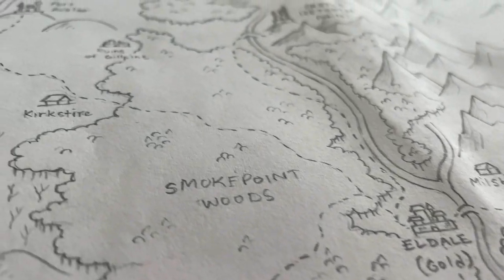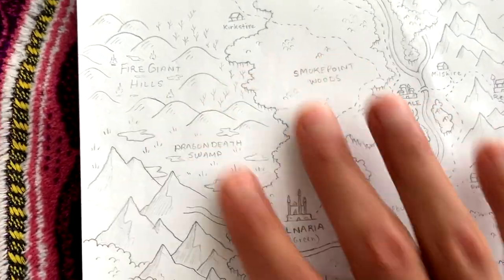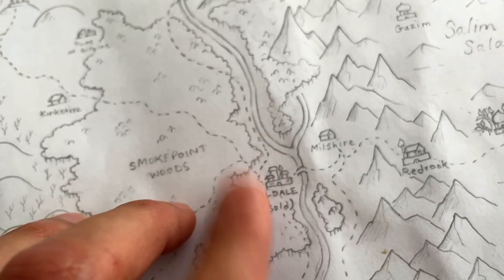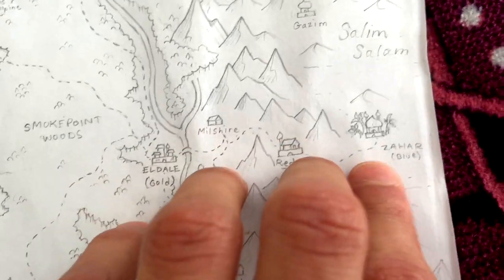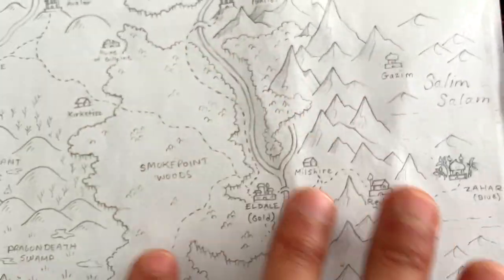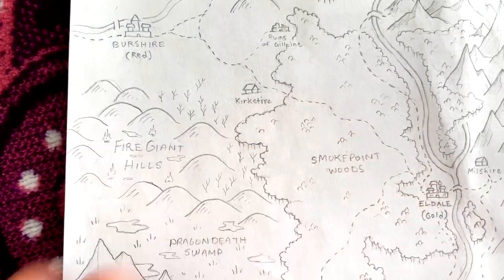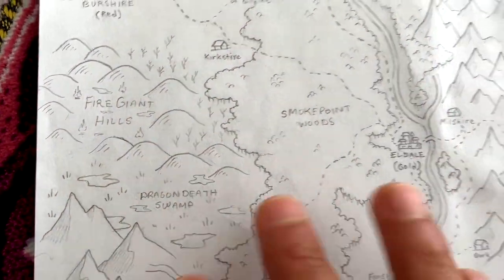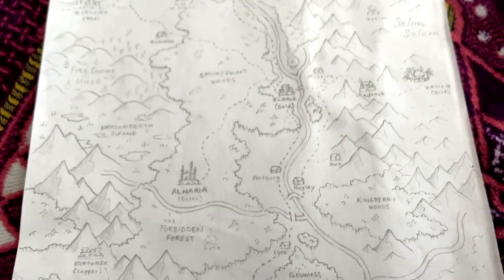10 Dragon Kingdoms Map & Lore (Worldbuilding)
Explanation of the lore behind this fantasy map I drew. I said the 10 dragon regions at the beginning but I meant 10 Dragon Kingdoms -_-

Besides that, all the information presented in this video is 100% accurate XD